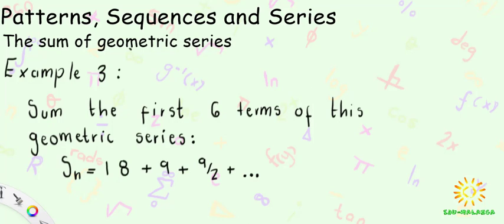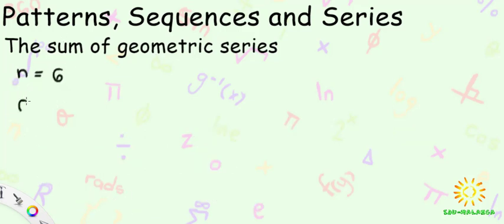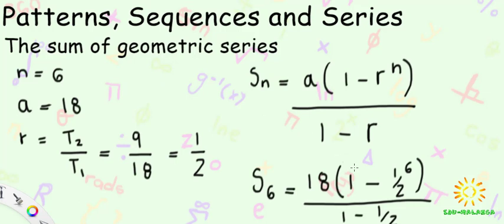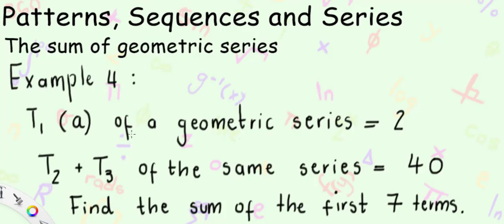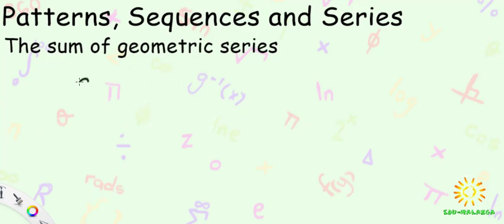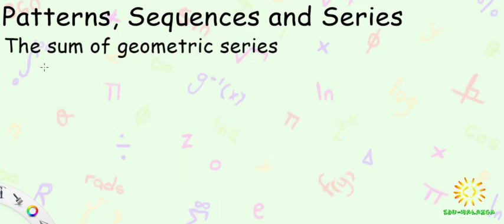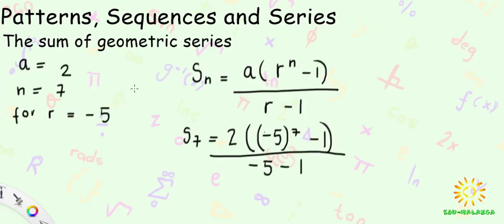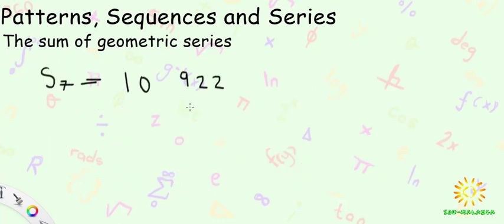SA Matric Maths - Patterns, Sequences and Series - The Sum of Geometric Series Examples 3 and 4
Tutorial Video of Examples 3 and 4 of ''The Sum of Geometric Series''